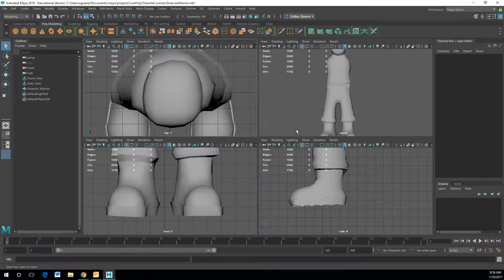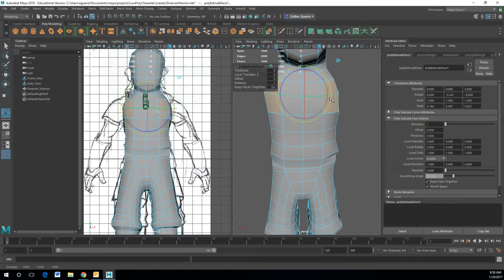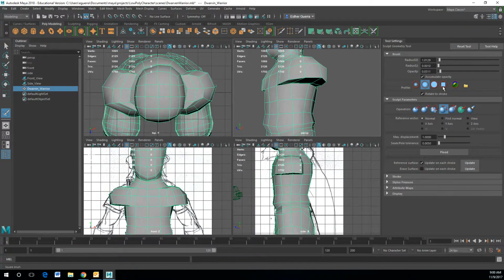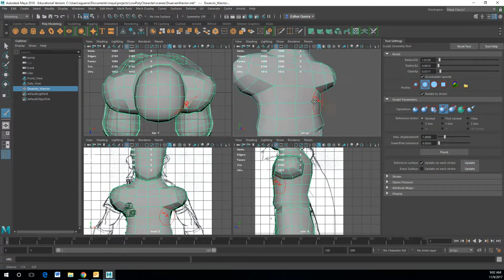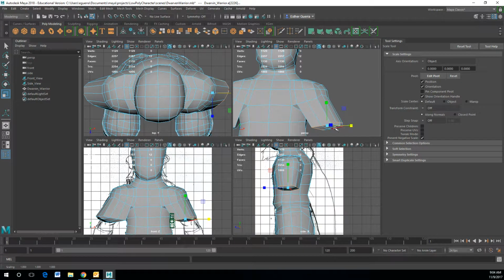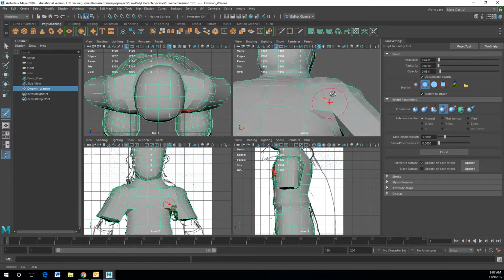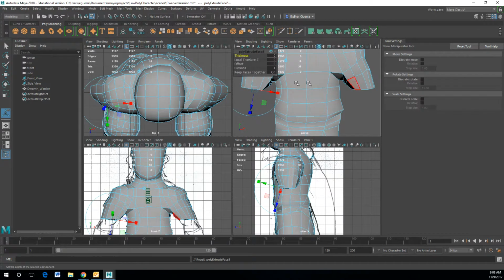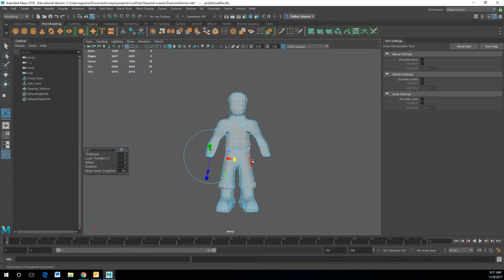Maya Tutorials- Modeling The Arms & Hands Pt. 1